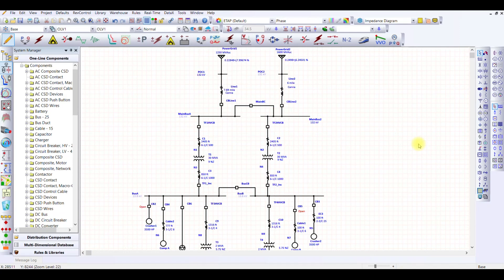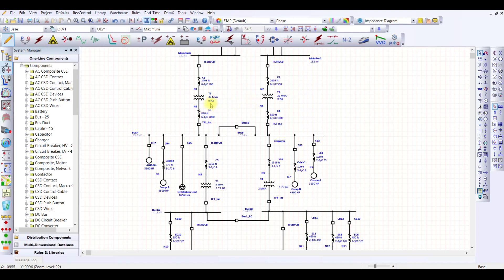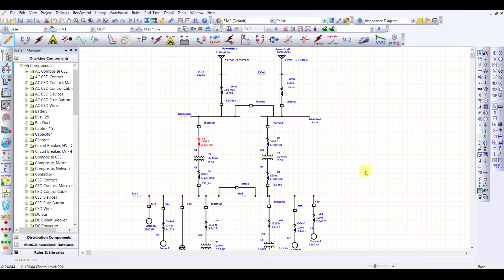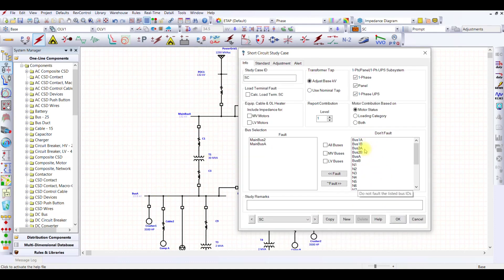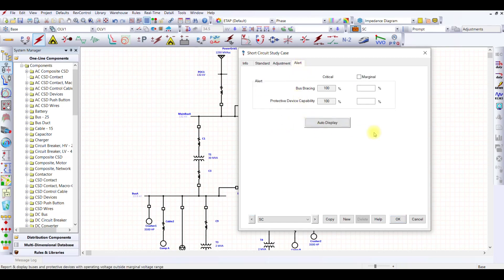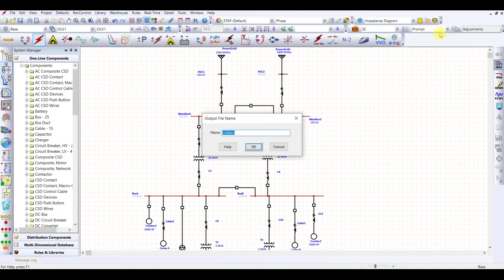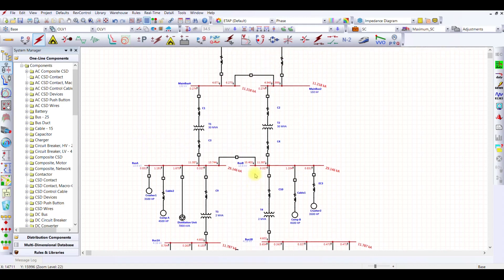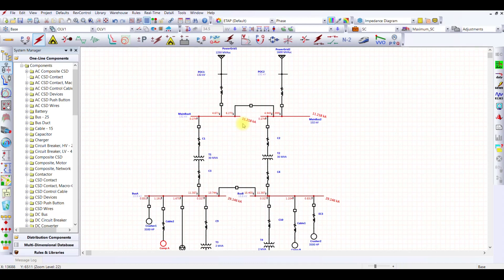ETAP Lecture Series - Lecture 09: IEC 60909 Short Circuit Analysis using ETAP